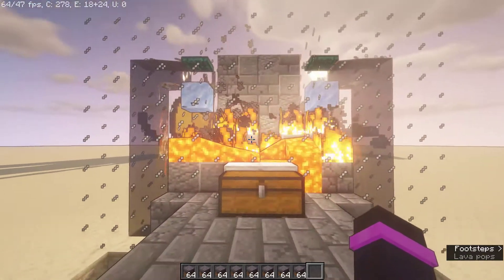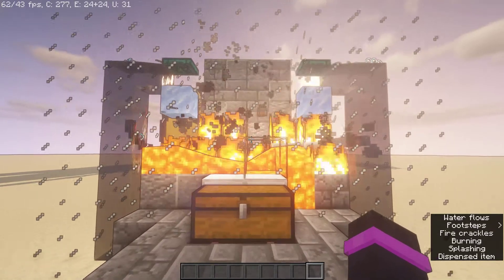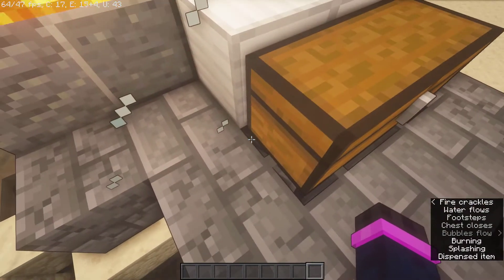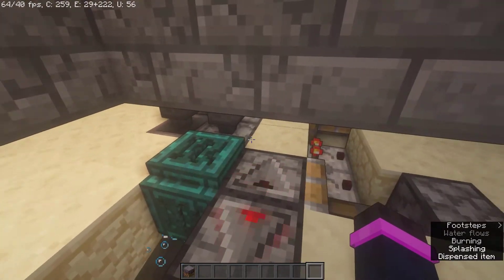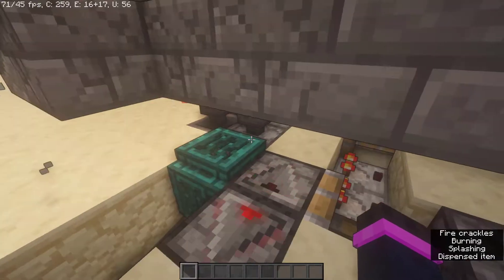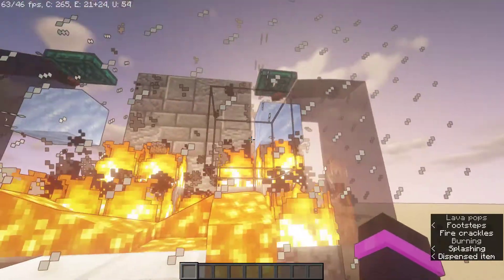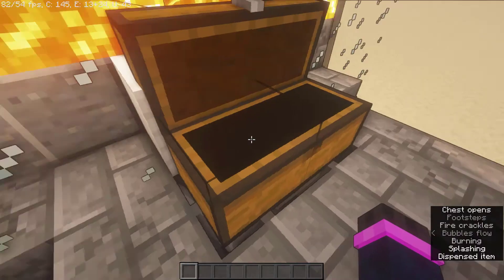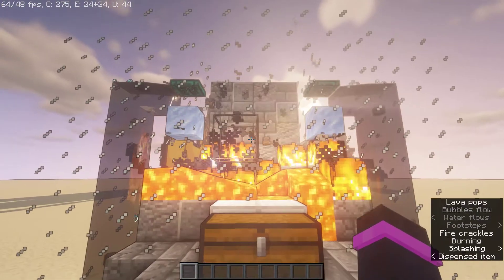Idea For GoodTimesWithScar's Incinerator on the Hermitcraft Server